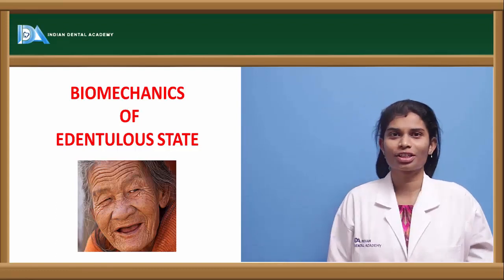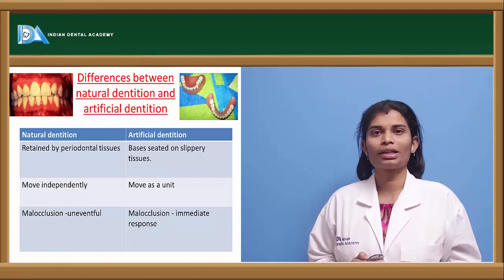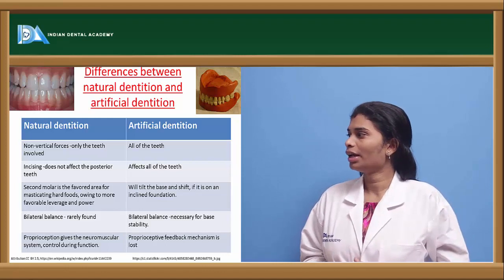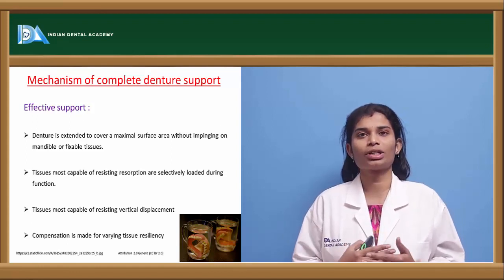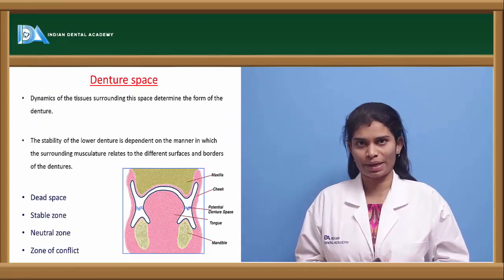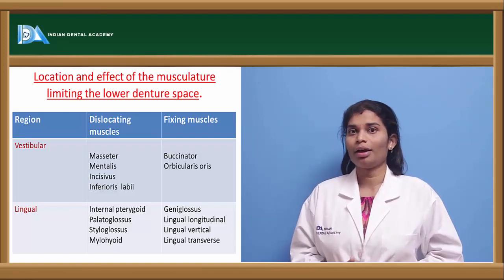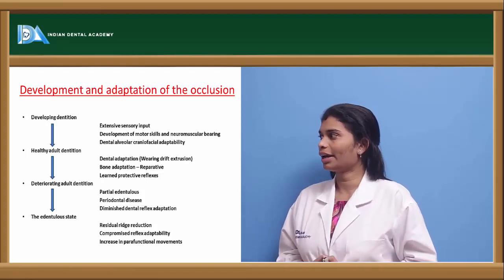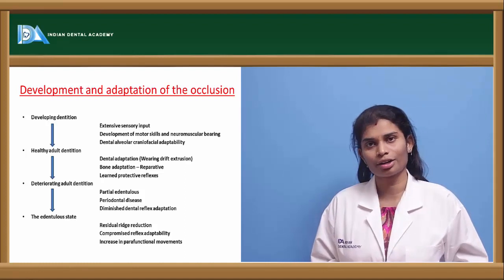Biomechanics of edentulous state | Prosthodontics